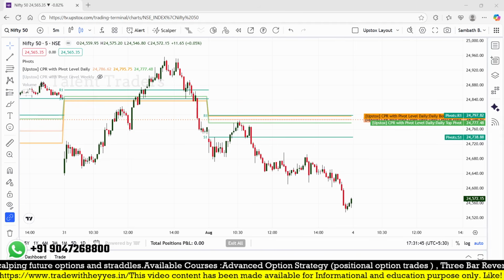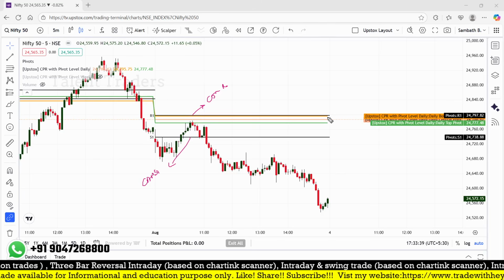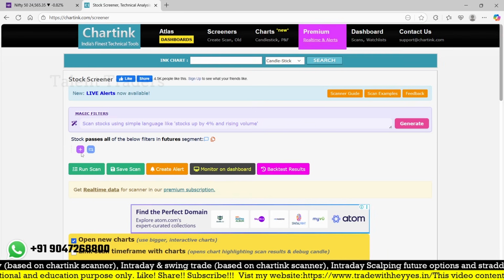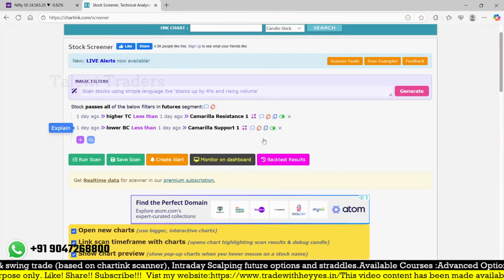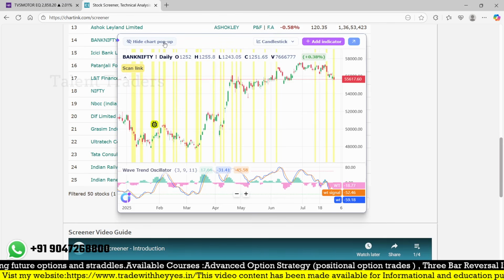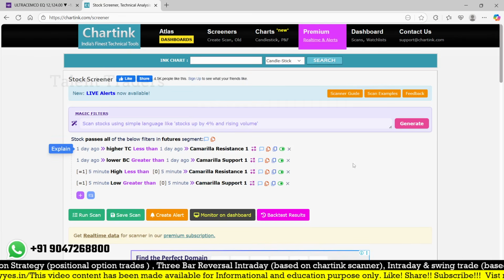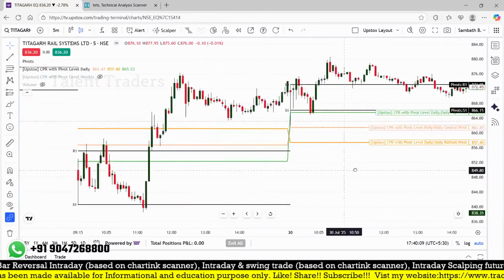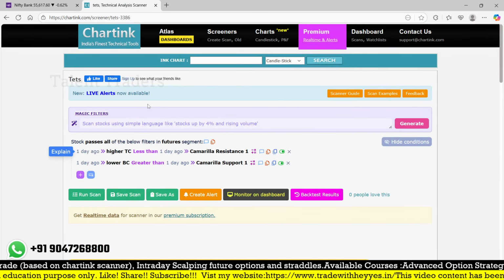CPR Inside Camarilla Support 1 and Resistance 1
inside cpr chartink scanner
cpr inside chartink scanner with camarilla
camarilla r1 and s1 with cpr indicator
cpr tc and bc inside camarilla first level
cpr tc bc inside camarilla s1 and r1
cpr inside camarilla scanner
breakout chartink scanner